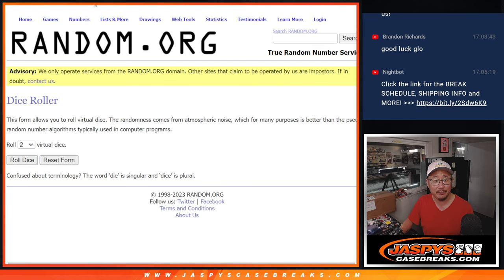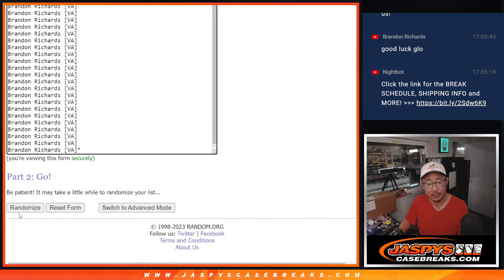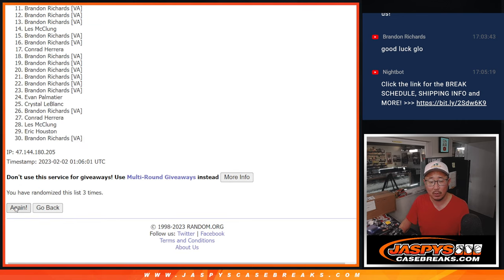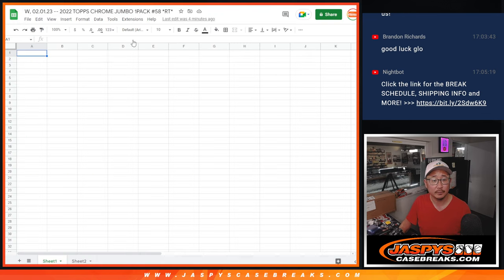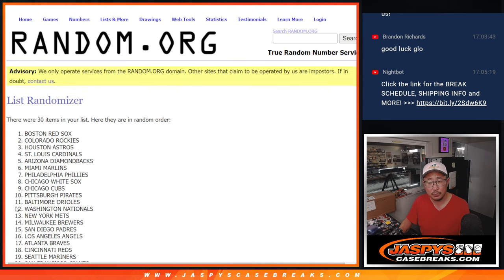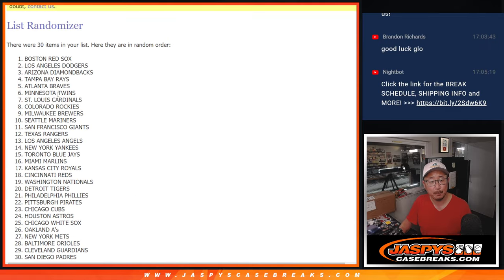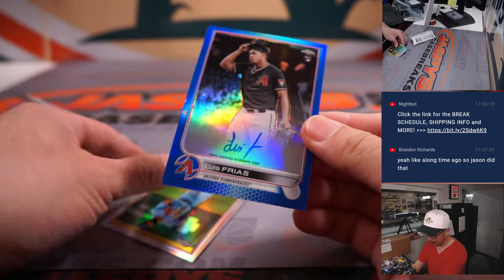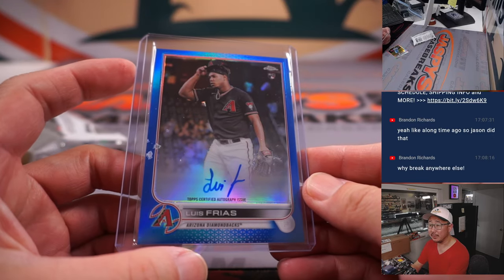W, 02.01.23 -- 2022 TOPPS CHROME JUMBO 1PACK #58 *RT*